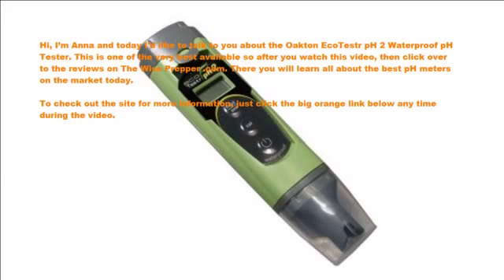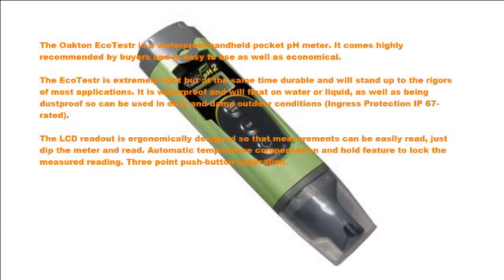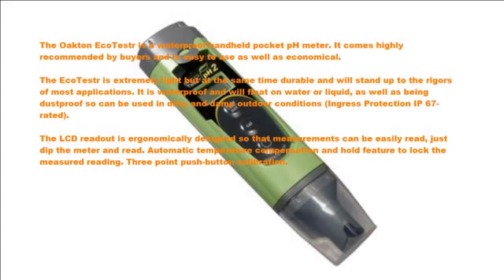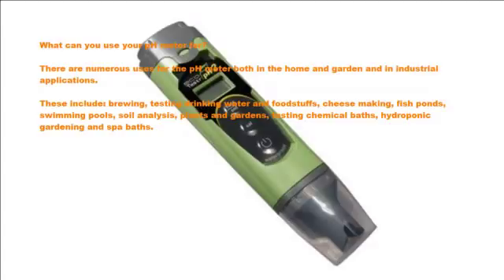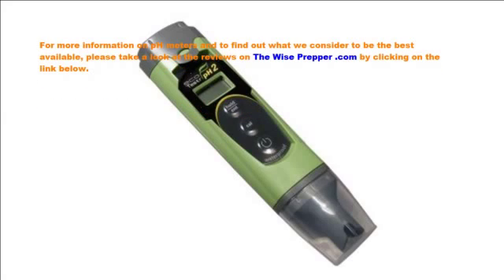Oakton EcoTestr pH meter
One of the best ph meters available on the market today is the Oakton EcoTestr pH meter. Take a look at our short informative video to help you in your buying decision.